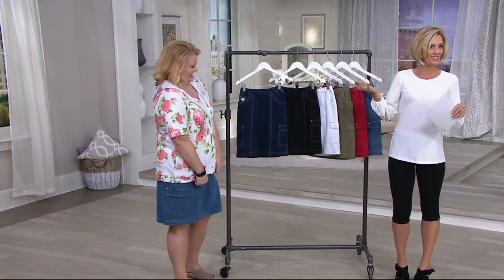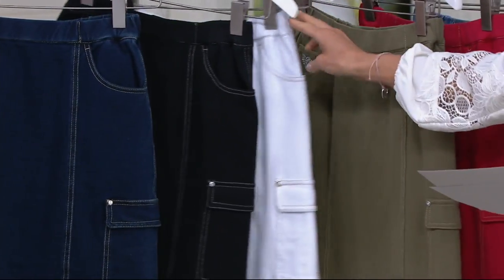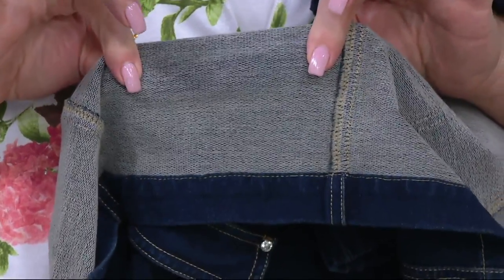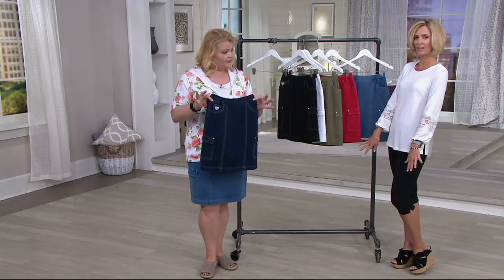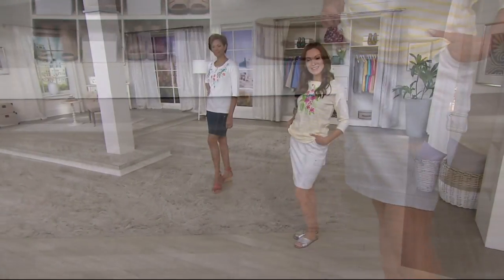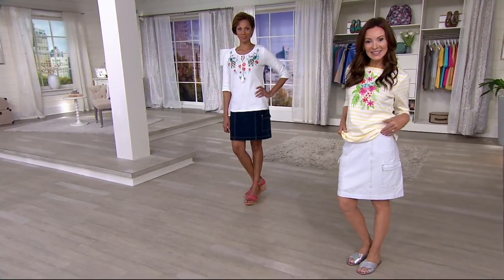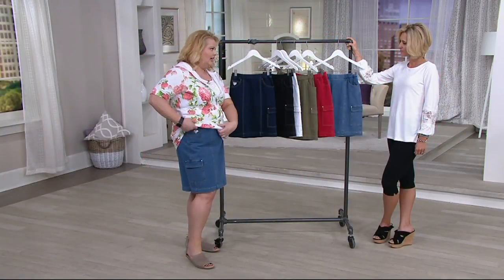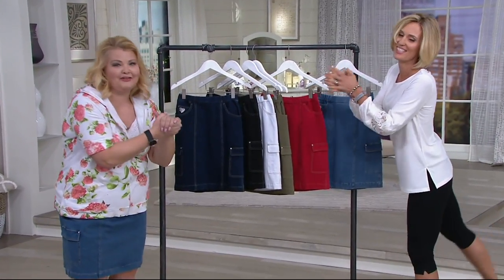Quacker Factory DreamJeannes Pull-On Skort w/ Rhinestone Detail on QVC